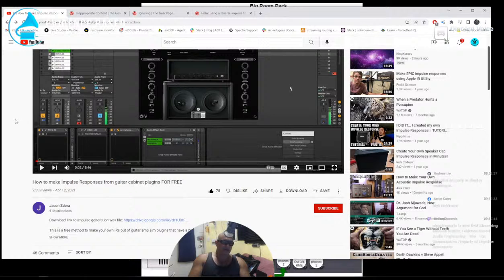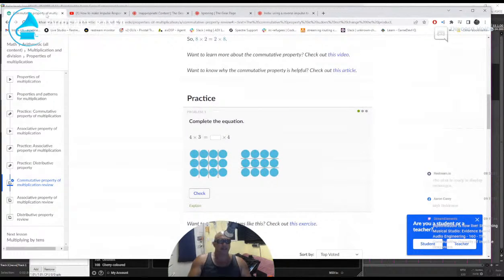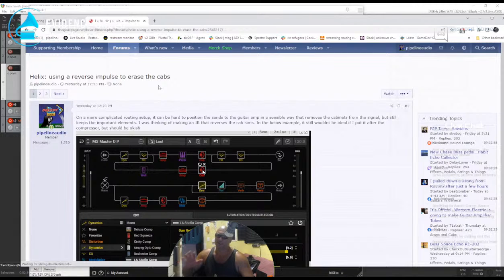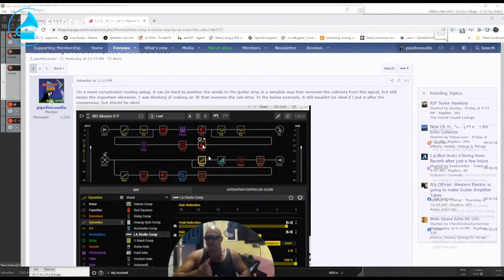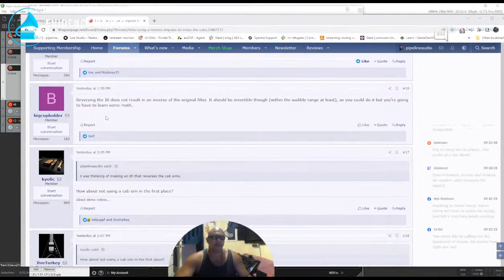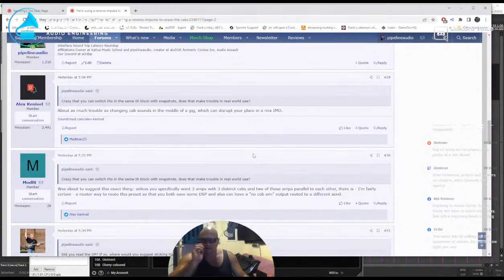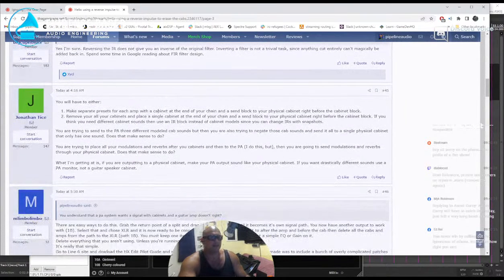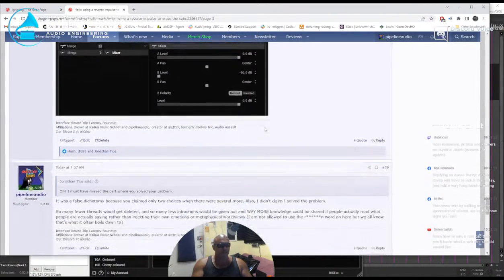Evidence Based Audio Engineering - 160 - The Commutative Property of Impulse Responses